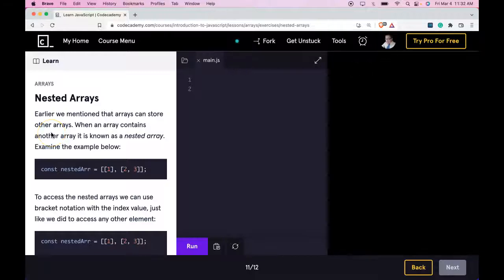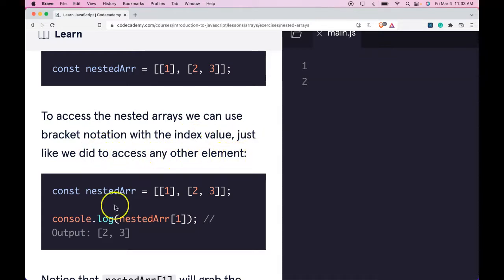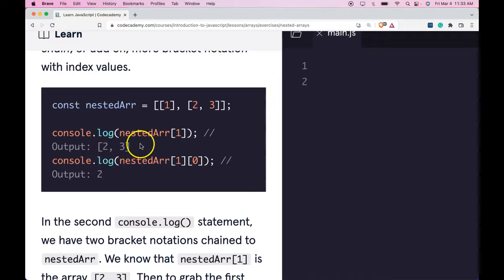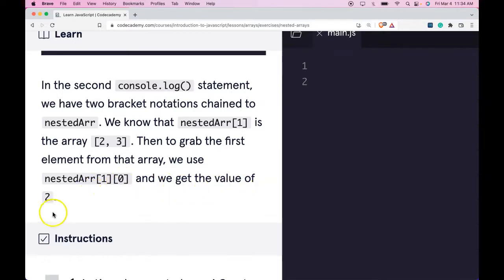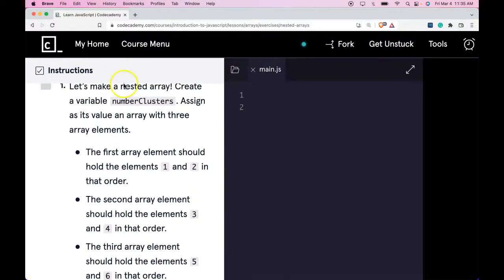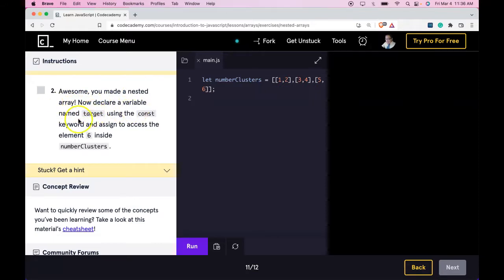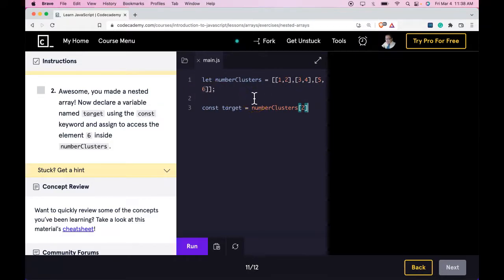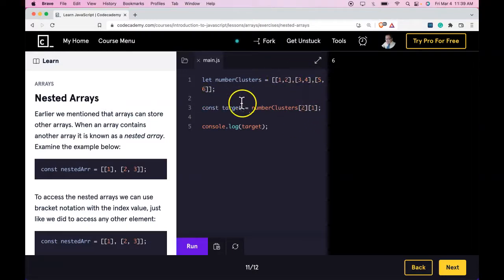Accessing Nested Arrays in JavaScript, Nested Arrays in Arrays Explained, Learn JS on Codecademy,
In this JavaScript lesson, we look at "Accessing Nested Arrays in JavaScript, Nested Arrays in Arrays Explained, Learn JS on Codecademy, ".  This lesson teaches us how to access values inside of nested arrays using JavaScript.  We learn that we are able to chain opening and closing square brackets with index numbers.  This allows us to access nested arrays inside of nested arrays!  The key to understanding nested arrays is understanding that arrays are 0-indexed.  This means that an array list begins counting at index 0.  So you target your first array and specify the index your nested array is in.  Once you specify your nested array, you can then access an element within that array by chaining the index of the value (or another nested array) you are trying to access.  Learning about nested arrays, and how nested arrays work is an important skill for all programmers to have.  Being able to visualize data in arrays is important in JavaScript and many other programming languages.